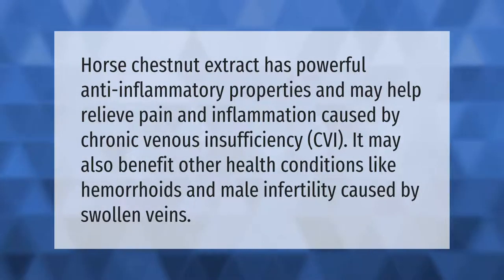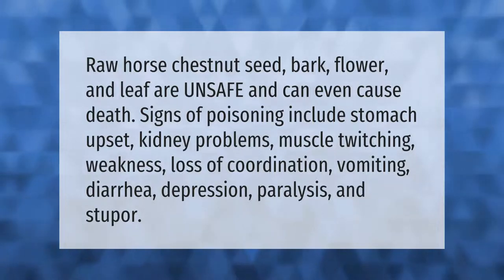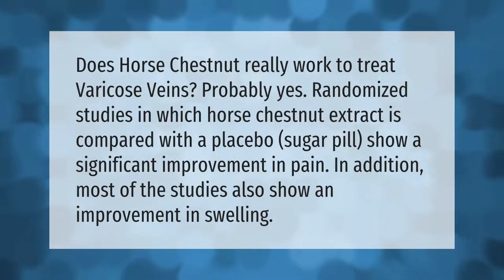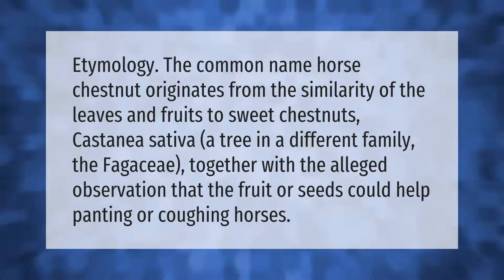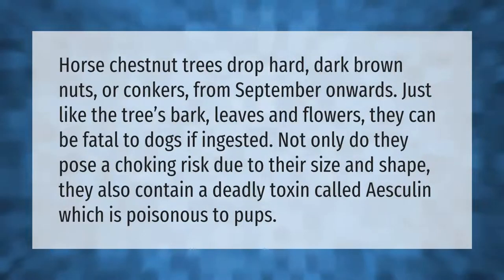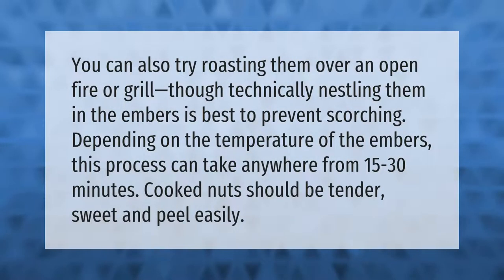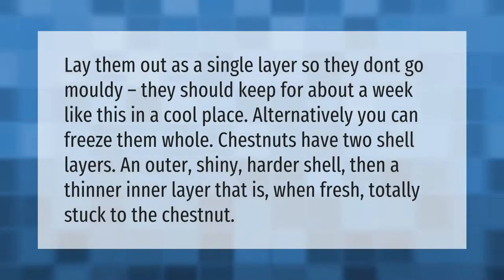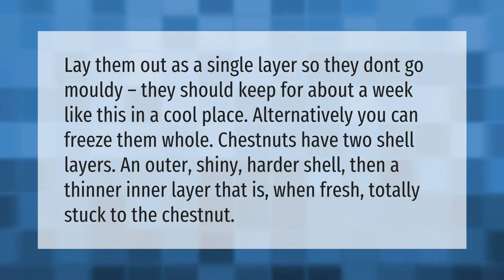What are horse chestnuts good for?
00:00 - What are horse chestnuts good for?
00:37 - How poisonous are horse chestnuts?
01:09 - Does Horse Chestnut get rid of spider veins?
01:39 - Why are they called horse chestnuts?
02:09 - Are horse chestnuts poisonous to dogs?
02:42 - How do you prepare horse chestnuts to eat?
03:12 - How do you remove horse chestnuts?
03:44 - How do you store horse chestnuts?

Laura S. Harris (2021, June 8.) What are horse chestnuts good for?
    AskAbout.video/articles/What-are-horse-chestnuts-good-for-251800